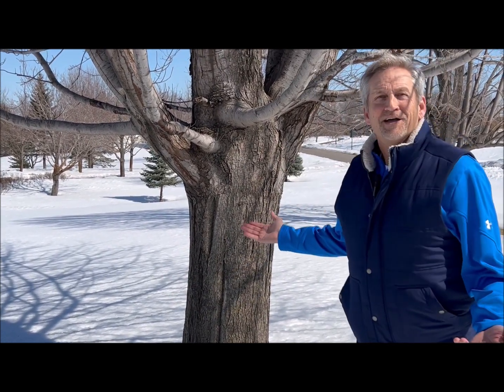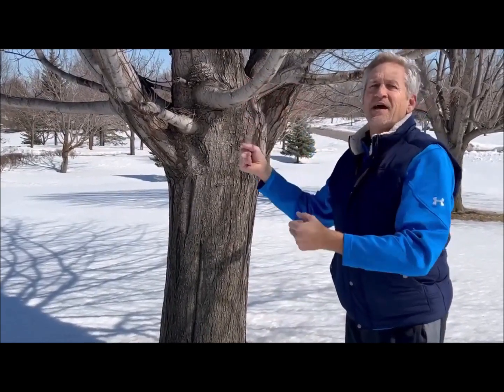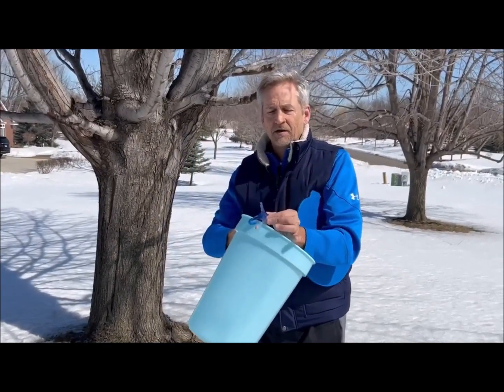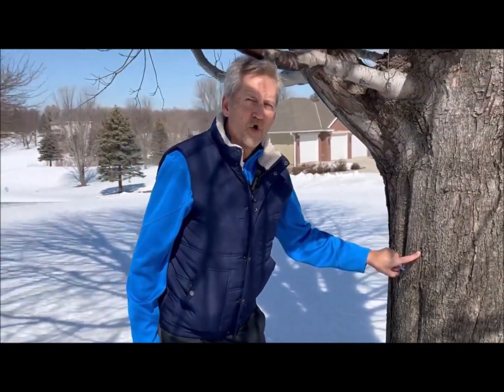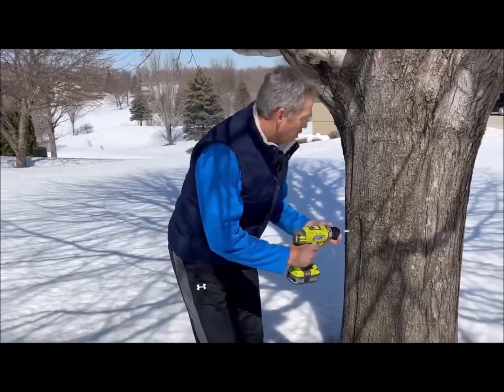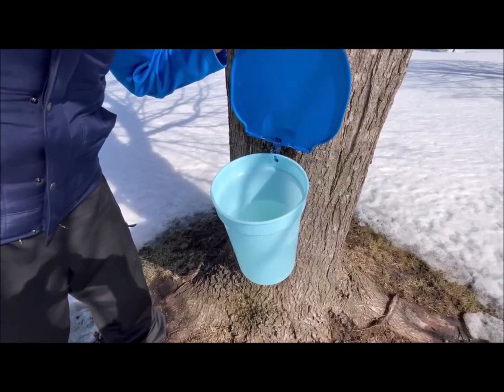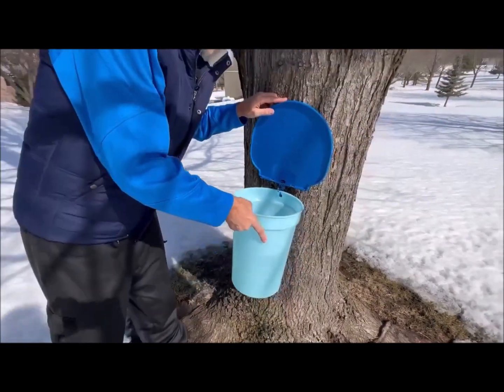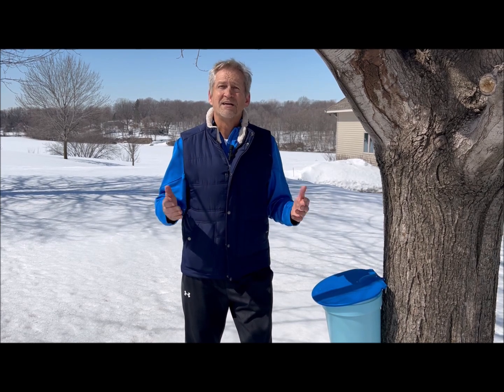Tapping Maple Trees, The Basics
The basics needed to tap a maple tree on your journey to making maple syrup. This video details the type of maple trees, the size of maple trees, the time of year to tap, the tools needed, what part of the tree to tap, how to collect the sap. There will be additional videos on how to boil down the sap and how to bottle the sap. The video references a company that sells tapping supplies called Mapletapper.com Here is a link to the site: